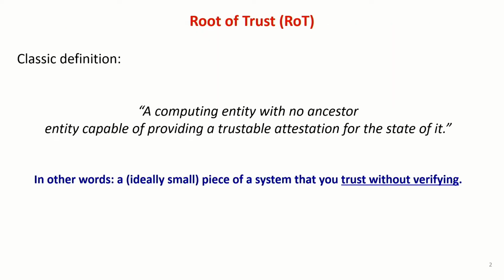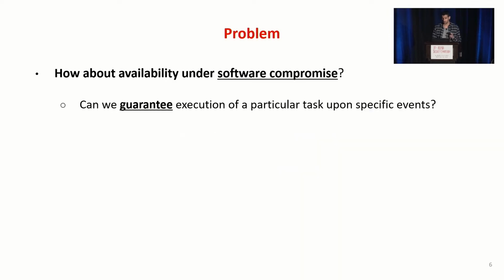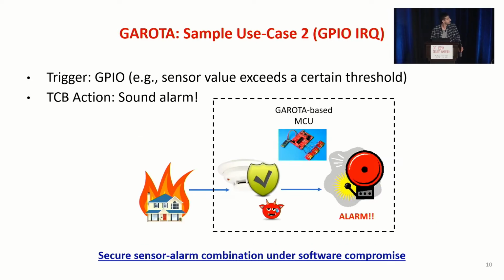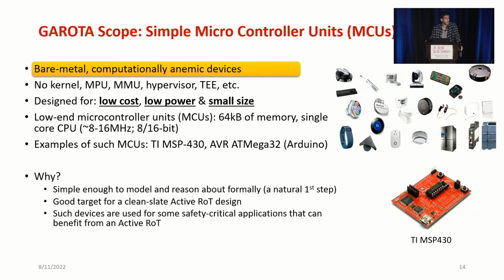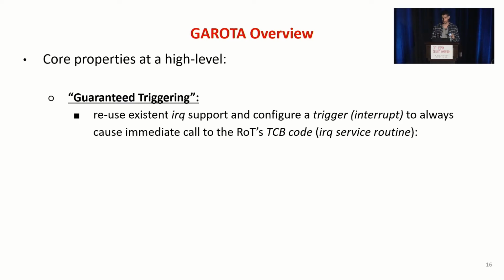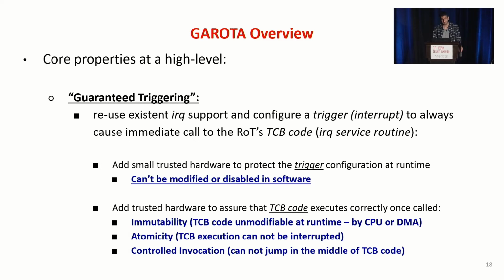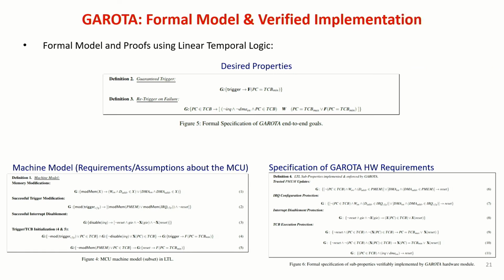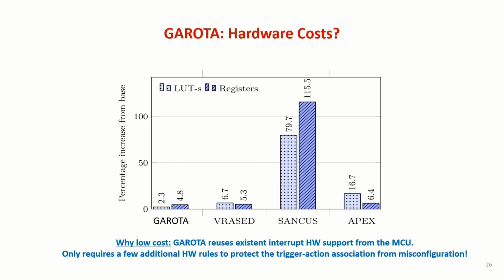USENIX Security '22 - GAROTA: Generalized Active Root-Of-Trust Architecture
USENIX Security '22 - GAROTA: Generalized Active Root-Of-Trust Architecture (for Tiny Embedded Devices)

Esmerald Aliaj, University of California, Irvine; Ivan De Oliveira Nunes, Rochester Institute of Technology; Gene Tsudik, University of California, Irvine

Embedded (aka smart or IoT) devices are increasingly popular and becoming ubiquitous. Unsurprisingly, they are also attractive attack targets for exploits and malware. Low-end embedded devices, designed with strict cost, size, and energy limitations, are especially challenging to secure, given their lack of resources to implement sophisticated security services, available on higher-end computing devices. To this end, several tiny Roots-of-Trust (RoTs) were proposed to enable services, such as remote verification of device's software state and run-time integrity. Such RoTs operate reactively: they can prove whether a desired action (e.g., software update or program execution) was performed on a specific device. However, they can not guarantee that a desired action will be performed, since malware controlling the device can trivially block access to the RoT by ignoring/discarding received commands and other trigger events. This is an important problem because it allows malware to effectively ""brick"" or incapacitate a potentially huge number of (possibly mission-critical) devices.Though recent work made progress in terms of incorporating more active behavior atop existing RoTs, much of it relies on extensive hardware support in the form of Trusted Execution Environments (TEEs), which are generally too costly for low-end devices. In this paper, we set out to systematically design a minimal active RoT for low-end MCU-s. We begin with three questions: (1) What functionality is required to guarantee actions in the presence of malware? (2) How to implement this efficiently? and (3) What are the security benefits of such an active RoT architecture? We then design, implement, formally verify, and evaluate GAROTA : Generalized Active Root-Of-Trust Architecture. We believe that GAROTA is the first clean-slate design of an active RoT for low-end MCU-s. We show how GAROTA guarantees that even a fully software-compromised low-end MCU performs a desired action. We demonstrate its practicality by implementing GAROTA in the context of three types of applications where actions are triggered by: sensing hardware, network events and timers. We also formally specify and verify GAROTA functionality and properties.